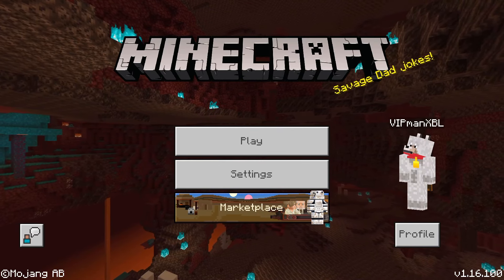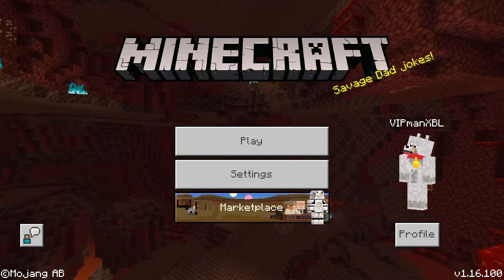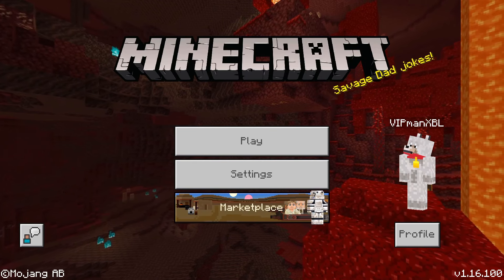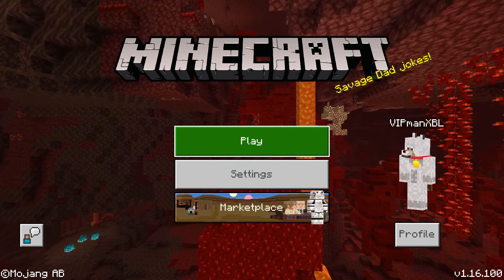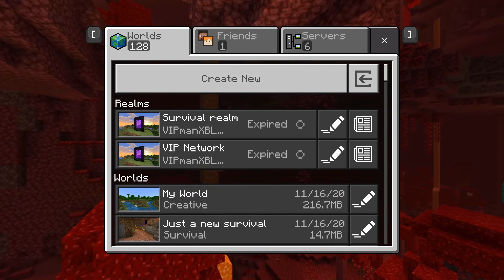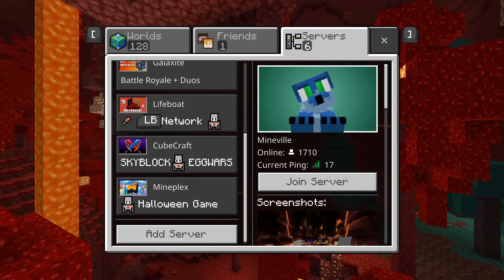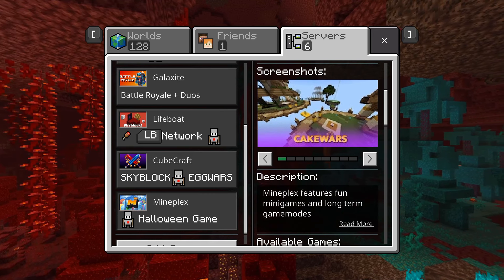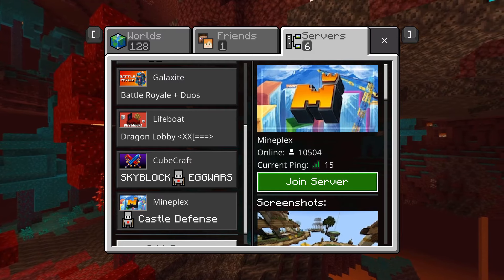How To Join & Play Servers In Minecraft PS4!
Learn how to play servers in Minecraft PS4, this allows you to join minecraft servers on the playstation 4 bedrock edition. Sadly Minecraft PS4 only has the featured servers but you can still get these servers and enjoy them from your ps4 Minecraft. hope you Enjoy!